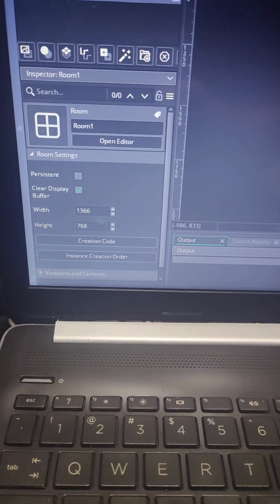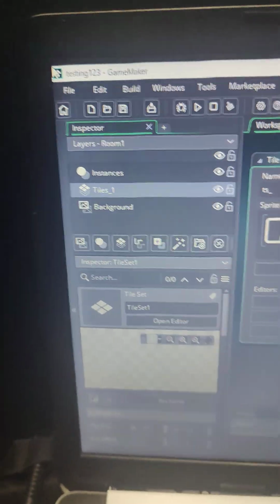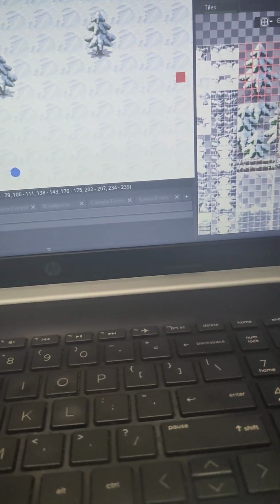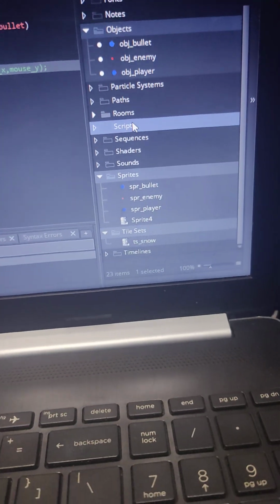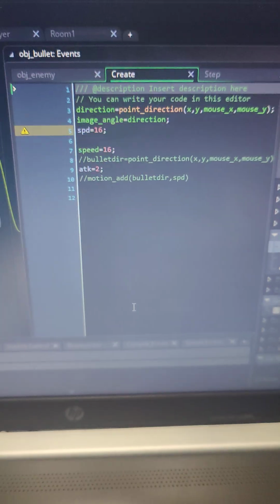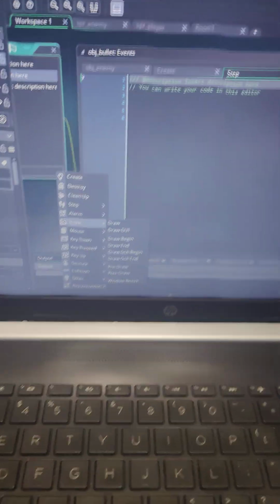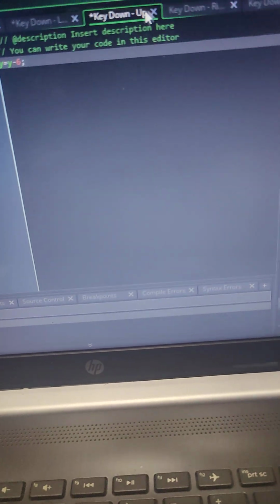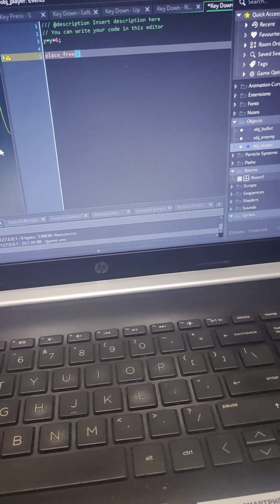Introto gamemaker part 2 build your own shooter check out the series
basic introduction video to coding , especially within gamemaker studio 2. Each video will demonstrate how to build a very basic simple shooter game. it will give you the base framework needed. will also demonstrate how to collect instant IDs which can be a very powerful tool as well as variable scope and much more. also other topics not just pertaining to gamemaker Studio 2 but as to programming in general, but mainly as applied in game maker Studio 2 but also some good just general computer game design tips.

Mr. Global.Variables greater than= All
Game development , Gamemaker Studio 2
is the link check me out

This video has become a series part 2 covers movement and a lot of important miscellaneous material. This will become a series with each video building upon previous. The plan is to keep this going for a bit to introduce numerous topics including scripts,arrays, functions, and structs.

New free game out @